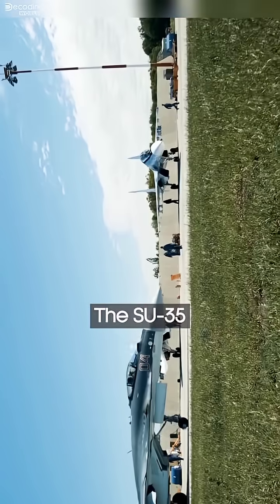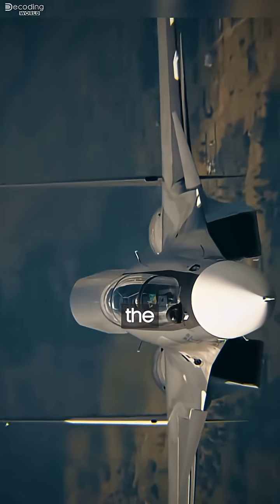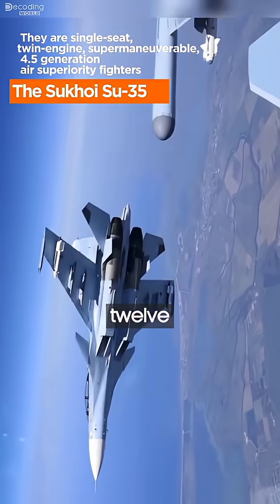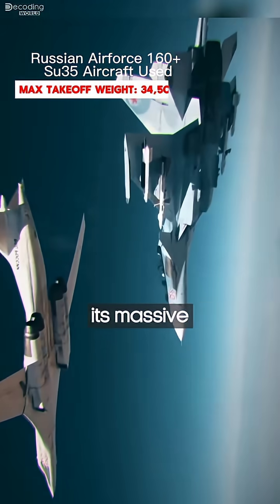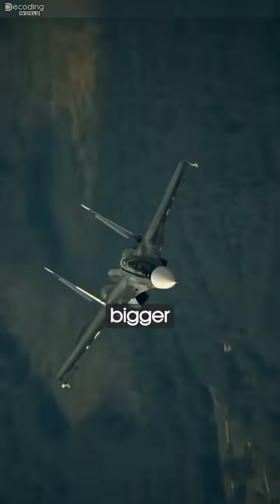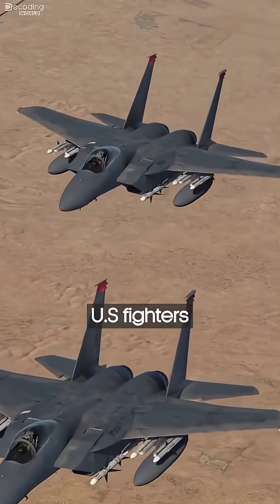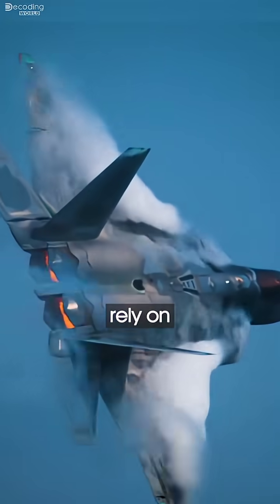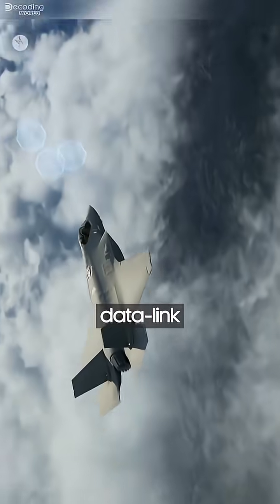Why Russian Jets Like the Su-35 Look Bigger than U.S. Fighters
Su-35 vs F-35: The Size Difference Explained

Russian Su-35 vs American F-35 – Why So Different?

Why Russian Warplanes Look Huge Compared to U.S. Jets

The Truth Behind Russian vs U.S. Fighter Jet Designs

Why do Russian fighters like the Su-35 look so much bigger than American jets?
It’s not just design — it’s philosophy.

Russian aircraft are built to carry heavy loads and survive in rugged conditions. The Su-35 alone can haul nearly 8 tons of weapons across twelve hardpoints — air-to-air missiles, bombs, anti-ship weapons, you name it. Add to that its massive internal fuel tanks, and the jet can fly more than 3,500 kilometers without refueling. Bigger frames mean longer reach, more missiles in the sky, and raw battlefield presence.

Now compare that to U.S. fighters. The F-22 and F-35 may look smaller, but that’s intentional. They don’t rely on size — they rely on stealth, precision, and technology. Radar-absorbing shapes, advanced sensors, data-link warfare. These jets may not carry as much in one go, but what they carry is smarter, and harder to stop.

So when the Su-35 dwarfs its American rivals on the tarmac, remember — it’s two doctrines at work. Russia builds for strength, range, and firepower. America builds for stealth, networks, and surgical strikes.

'Legionnaire' is an epic song with drums of war reminiscent of ancient Rome.